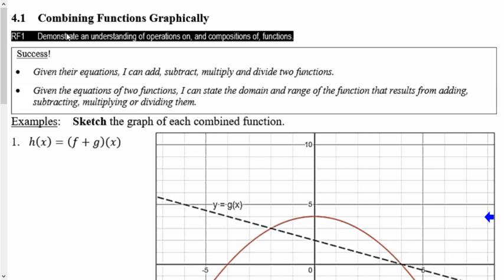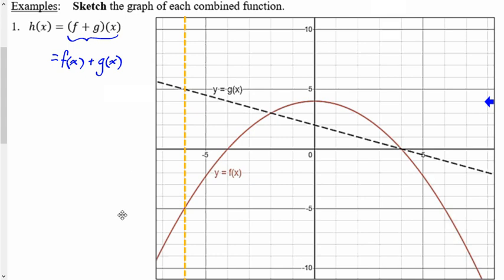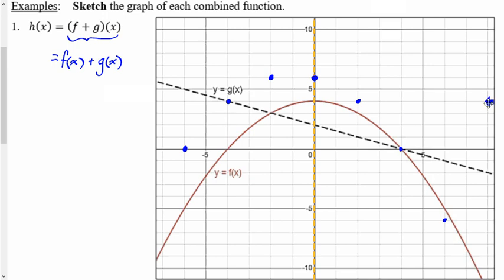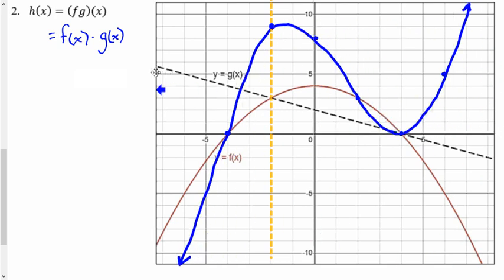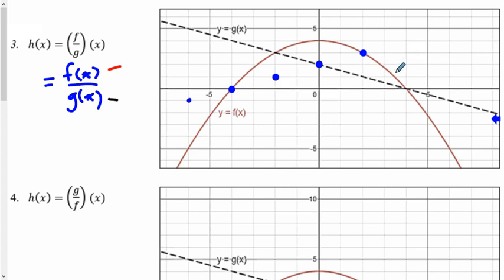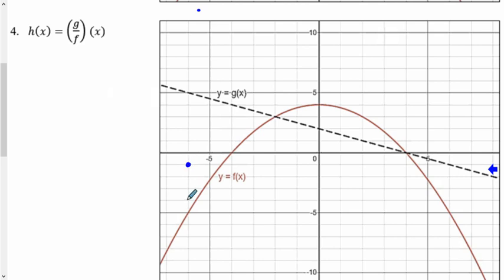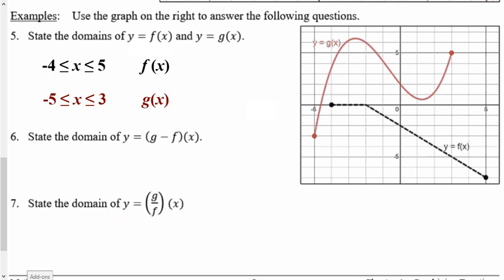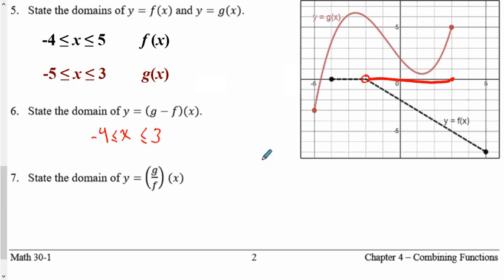M30 1 Ch 4 Lesson 1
Combining graphs of functions.